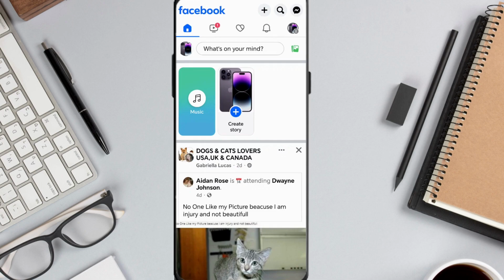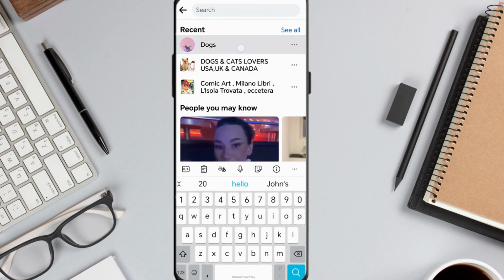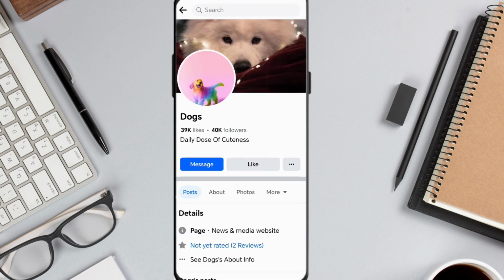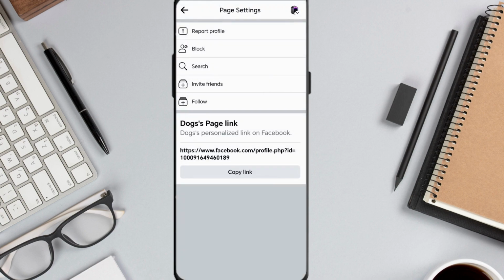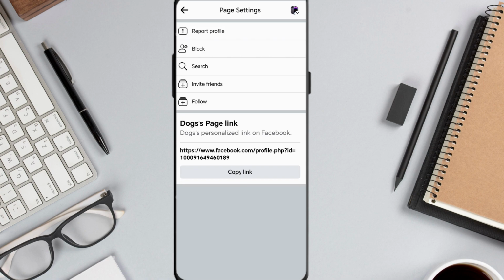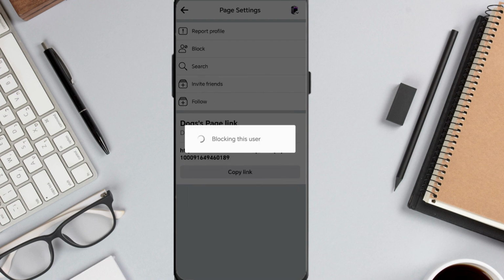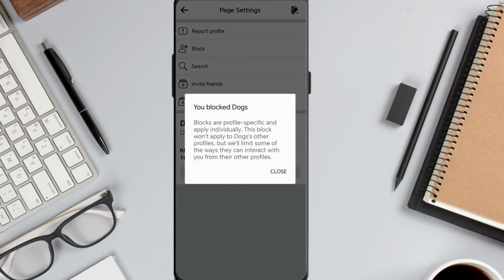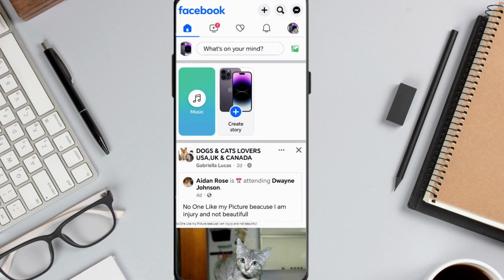How to Block a Page on Facebook (Explained)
In this video I show you how you can disable access to page on Facebook app. I show you everything that you need to learn about this software.